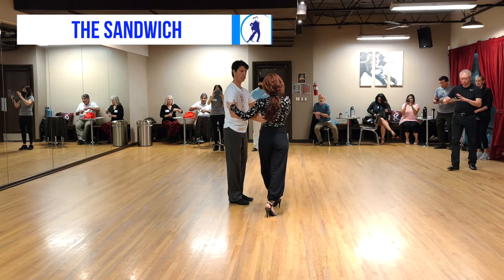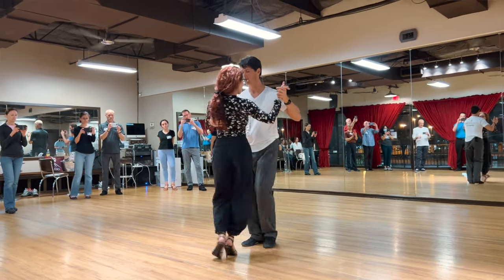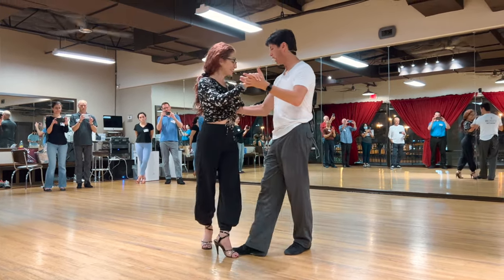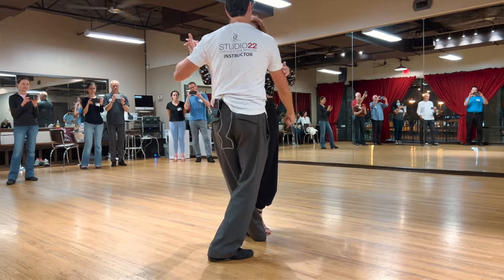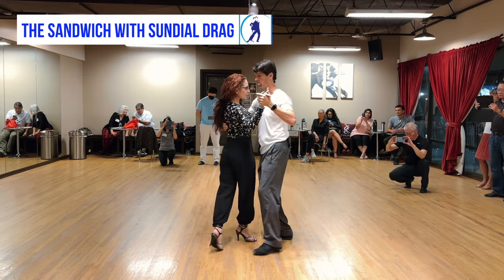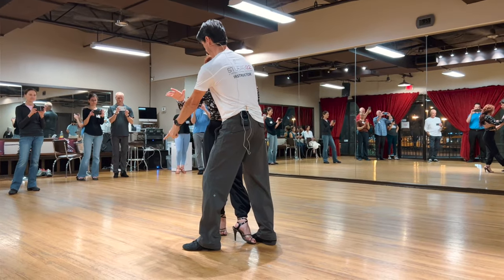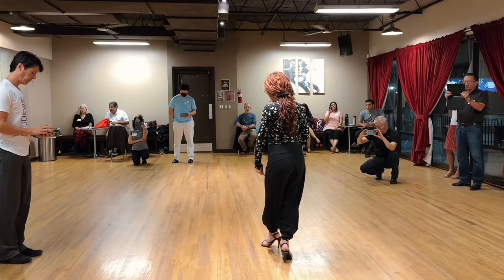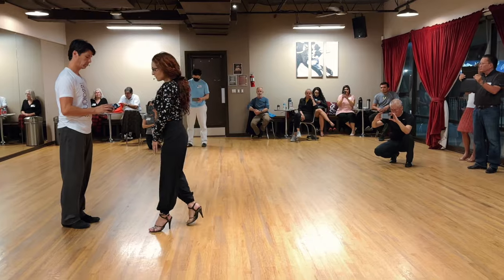Intermediate tango class with George & Jairelbhi: The sandwich and a Drag.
We worked on "the sandwich" and added what we call the "sundial drag".
00:00 intro to sandwich and drag
00:10 technique of sandwich
01:12 technique of sundial drag
01:42 Technique for Followers
02:12 Tango demo of sandwich and drag